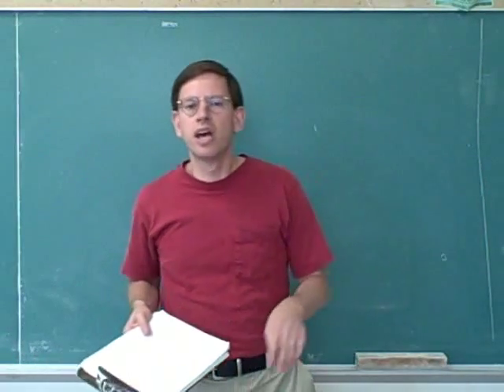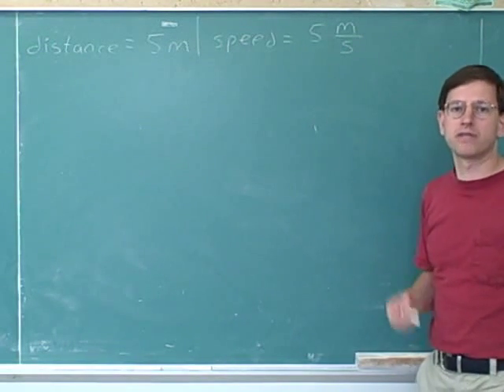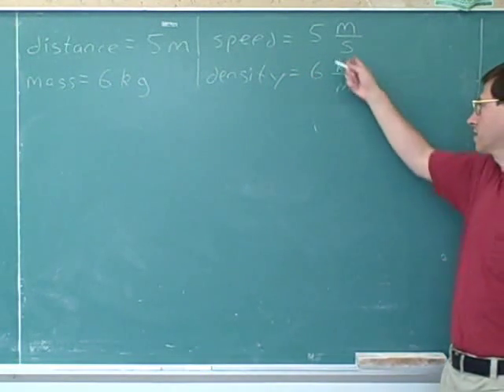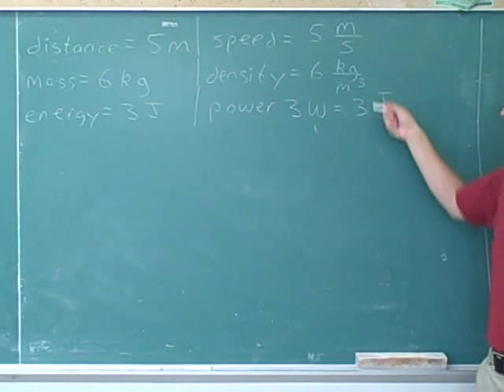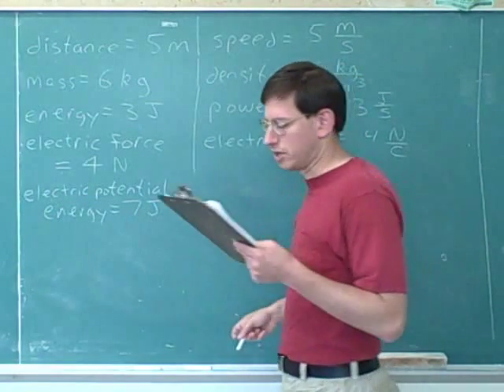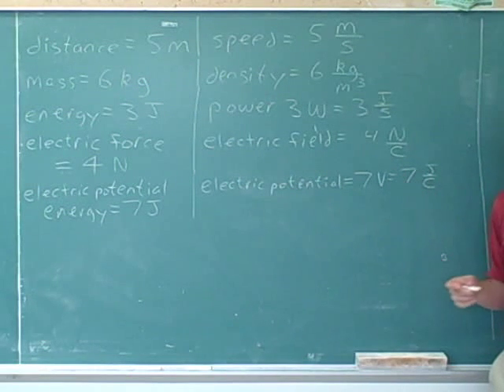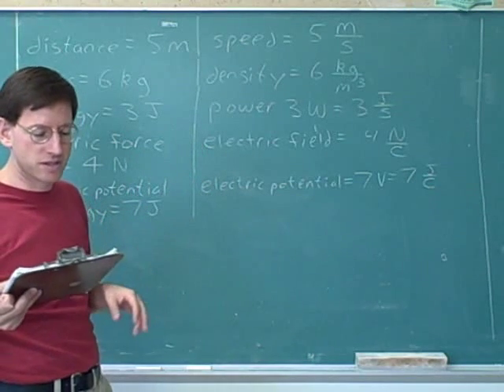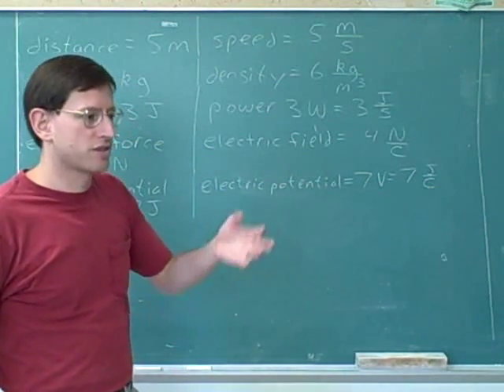physics & chemistry: ratio units (1)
(1) Introduction
(2) Prices
(3) Prices
(4) Prices
(5) Prices
(6) Prices
(7) Prices
(8) Examples of how to interpret ratio units from physics and chemistry: speed and power (watts)
(9) Density and pressure
(10) Frequency (hertz) and wavelength
(11) Electric field and potential (volts)